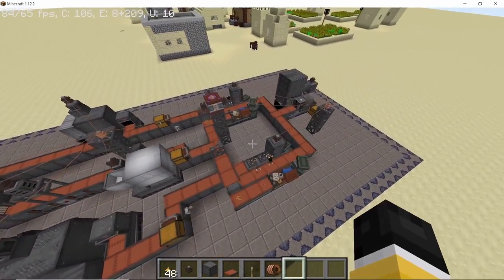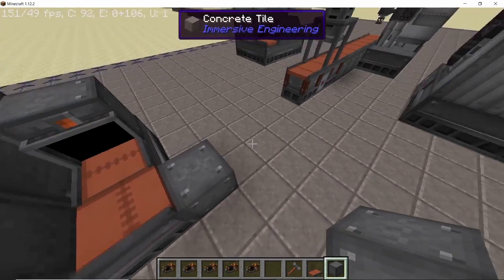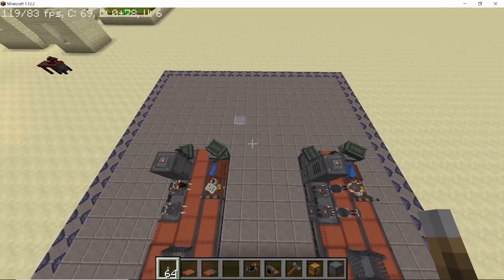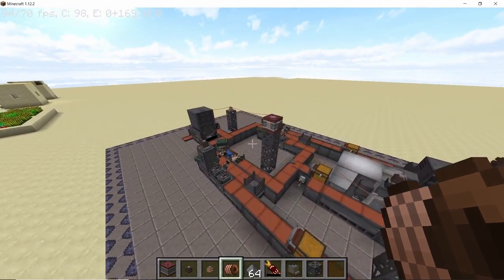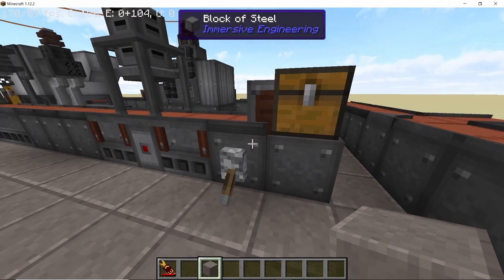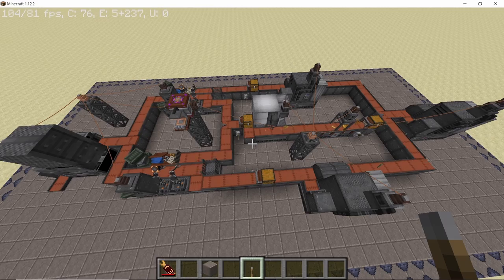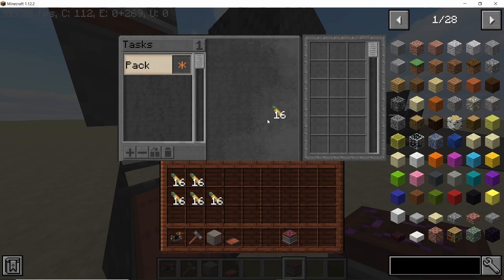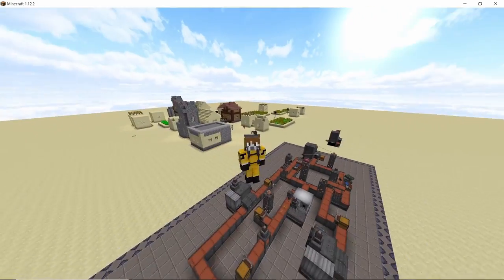Immersive Intelligence - Ammunition Production Guide - Modded Minecraft 1.12.2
In this video I will go over the ammunition production system and all the machines needed for it in Immersive Intelligence mod, basically it is one of the most realistic mods out there when it comes to warfare/data related stuff. Below are the links to the main mods needed to make this build. Hope you guys enjoy :)

0:00 Introduction
0:30 Casing making and Filling
0:56 Projectile Workshops
1:30 Conveyor line
2:09 Ammunition Workshop
3:03 Packer
3:49 Powerlines
4:31 Making Filler Workshops
7:17 Correction
7:57 Ammunition production in Action
9:00 Using the Packer
10:08 Reusing the Casing